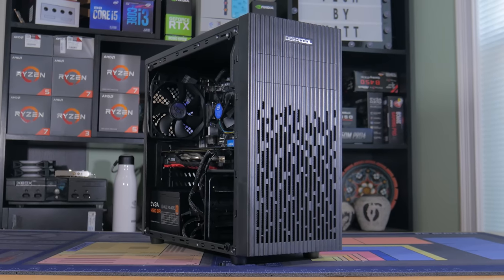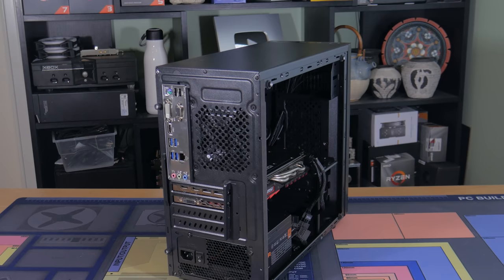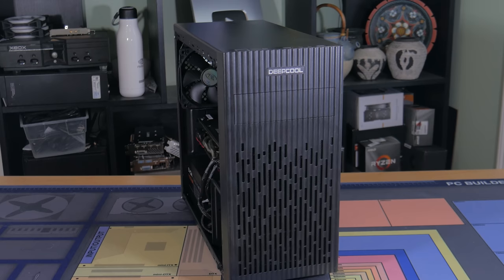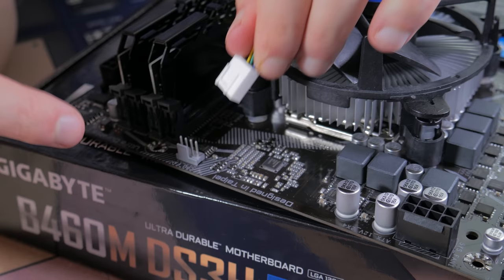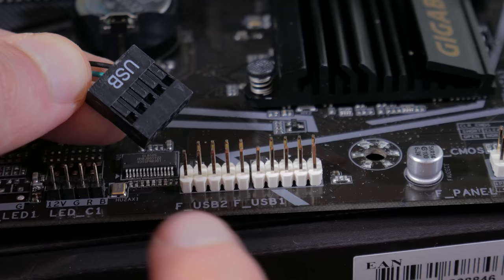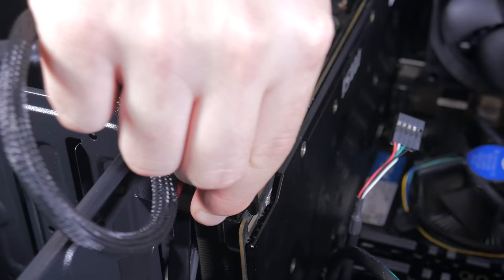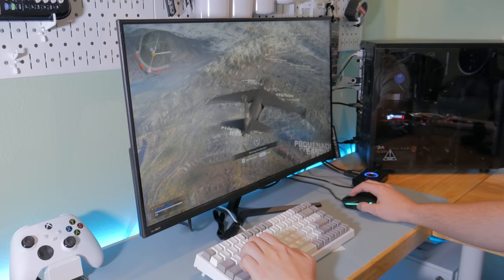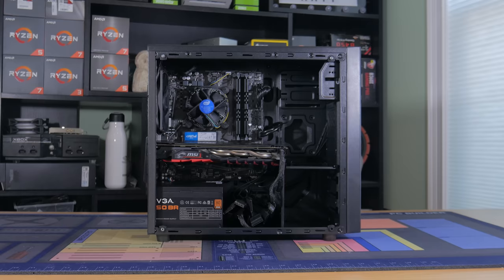$600 Gaming PC Build Guide! (2021)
Welcome to My latest streaming/gaming build guide with for $600
CHEAP WINDOWS 10 KEYS***

Parts links(check all links to find the best price on each part):

Graphics Card(BIN)
Graphics card (Auctions)

Motherboard(w/ wifi)
Graphics Card(BIN)
Graphics card (Auctions)

~~~Upgrades and optional parts~~~
PCIE Wifi card(if you need wifi)